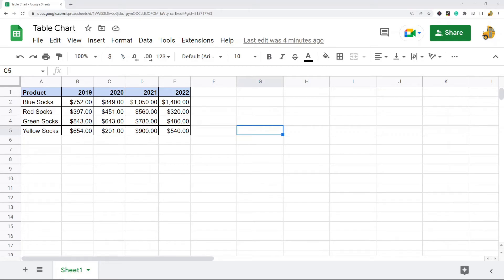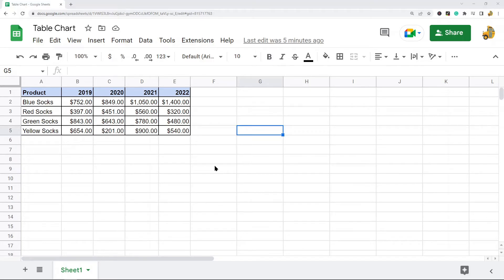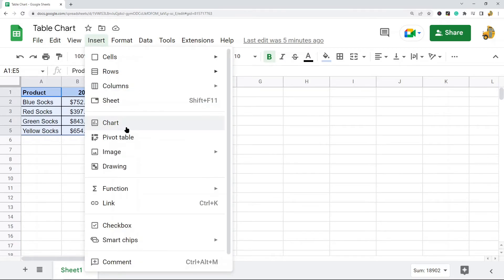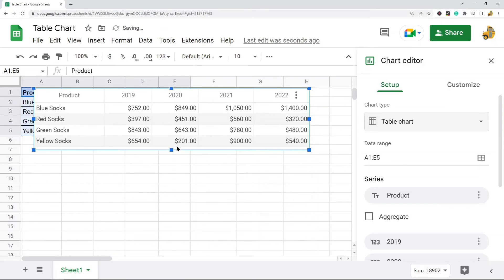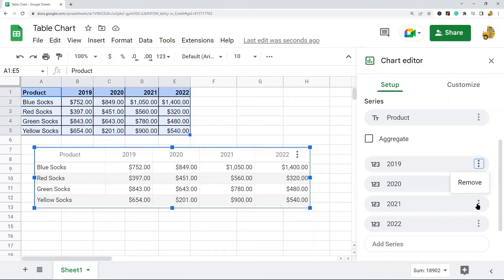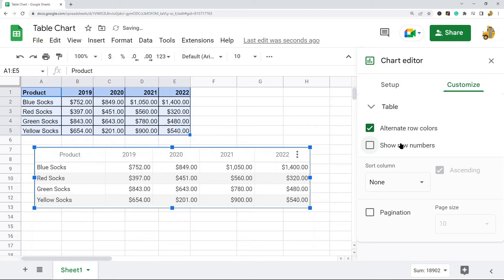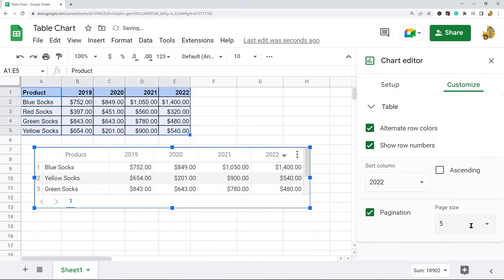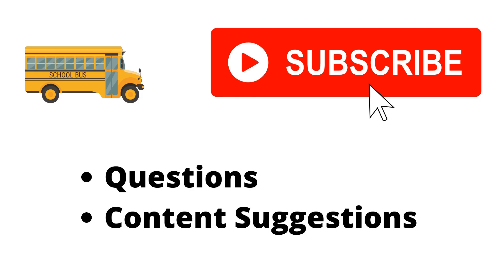How to Make a Table Chart in Google Sheets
In this video, I show how to make a table chart in Google Sheets. The main benefit of using a table chart instead of just making a table in your spreadsheet is that you can sort and manipulate your data for display without affecting the original data.